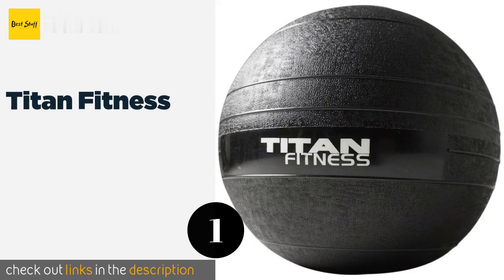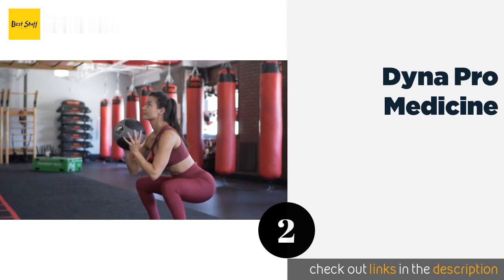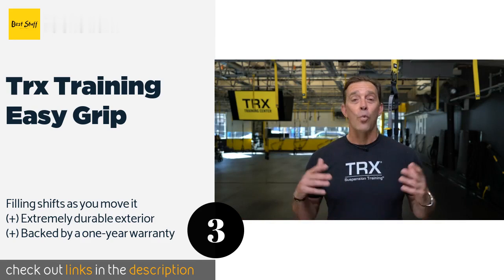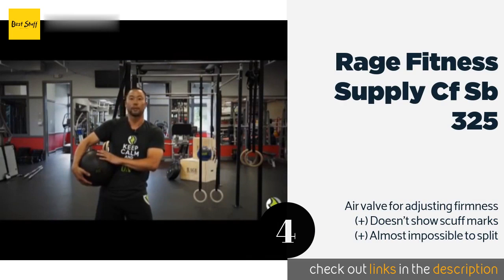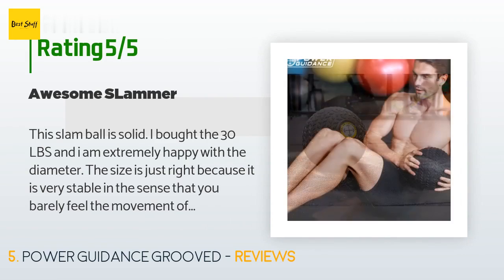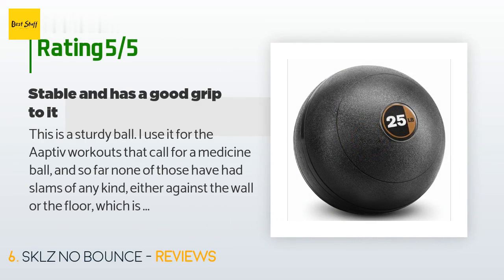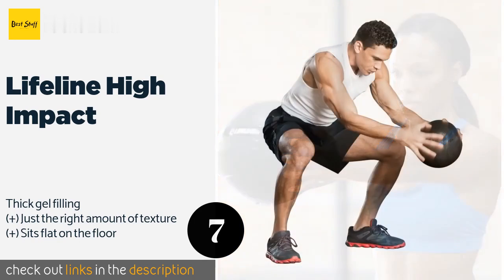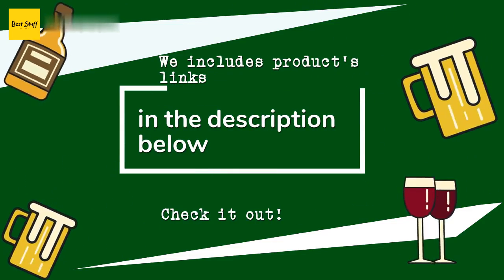🌵7 Best Slam Balls 2020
1 - Titan Fitness:
✅ Amazon US
🌏 Amazon International

2 - Dyna Pro Medicine:
✅ Amazon US
🌏 Amazon International

3 - Trx Training Easy Grip:
✅ Amazon US
🌏 Amazon International

4 - Rage Fitness Supply Cf Sb 325:
✅ Amazon US
🌏 Amazon International

5 - Power Guidance Grooved:
✅ Amazon US
🌏 Amazon International

6 - Sklz No Bounce:
✅ Amazon US
🌏 Amazon International

7 - Lifeline High Impact:
✅ Amazon US
🌏 Amazon International